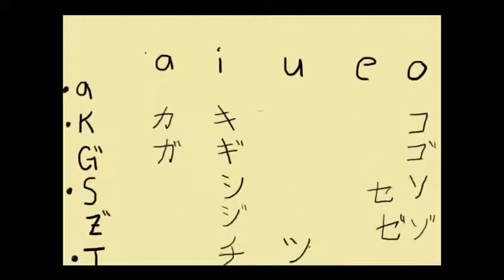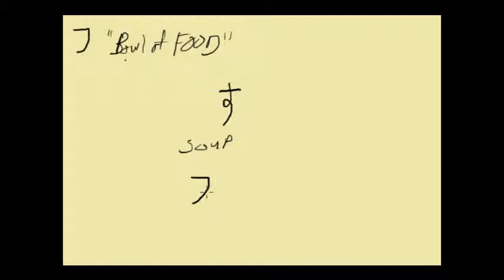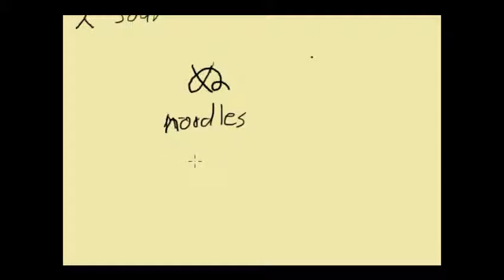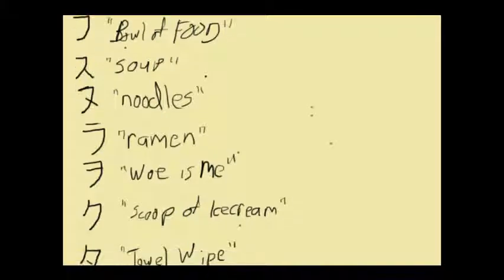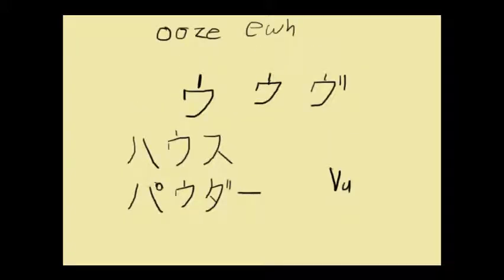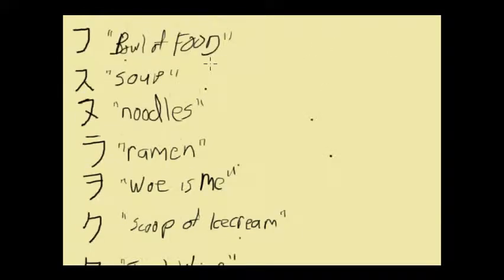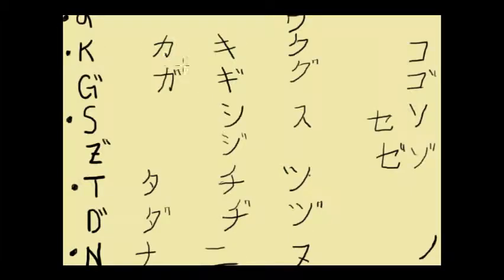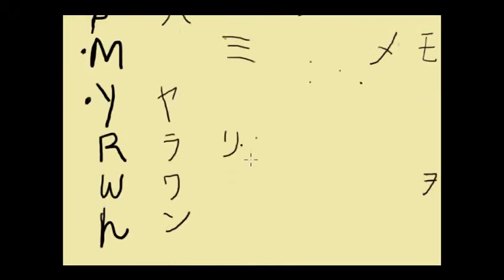Katakana Lesson Four of Six - フ ス ヌ ラ ヲ ク タ ワ ウ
Katakana Lesson four covers the katakana フ ス ヌ ラ ヲ ク タ ワ ウ in addition to any "Voiced", "Plosive" and "Dipthong" variants.

After the lesson, complete this Memrise course and keep what you learned

Post questions or comments below or at the following forum thread

This file is a spreadsheet of all characters I cover in the kana lessons

These Hiragana/Katakana lessons are based off James Heisig's book Remembering the Kana

In addition, I highly recommend use of the Spaced Repetition System program called Anki